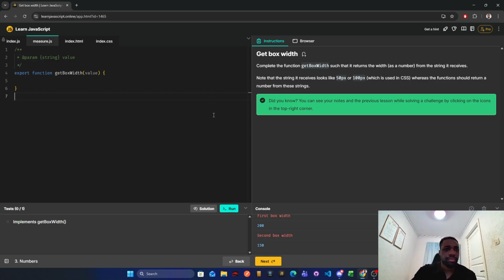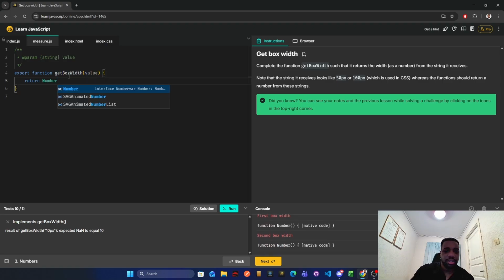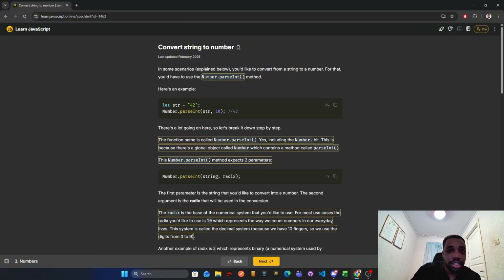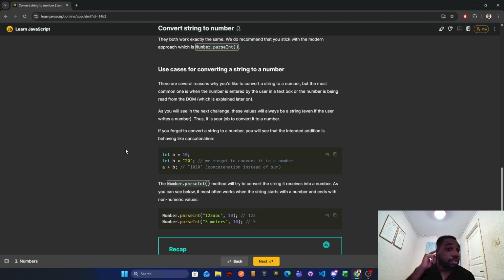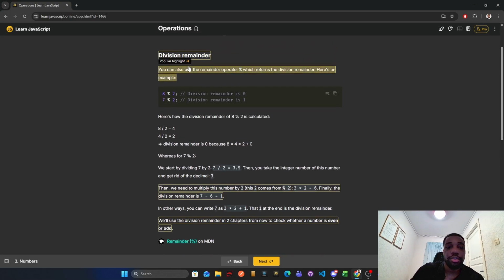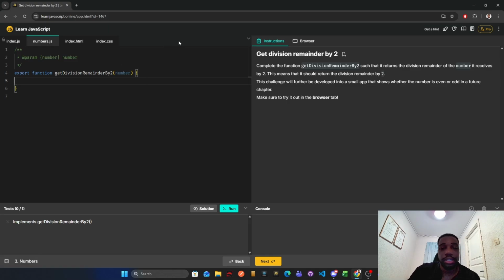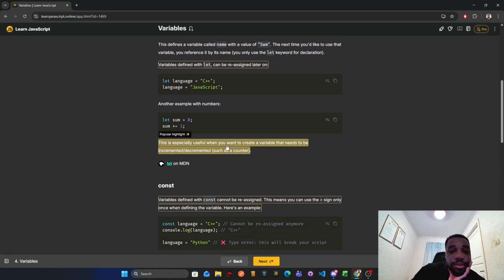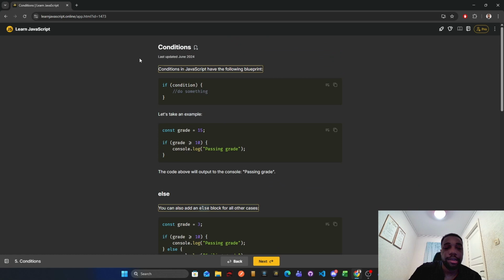Becoming a Frontend Developer From Zero — Day 66 | Numbers & Variables | Part 5